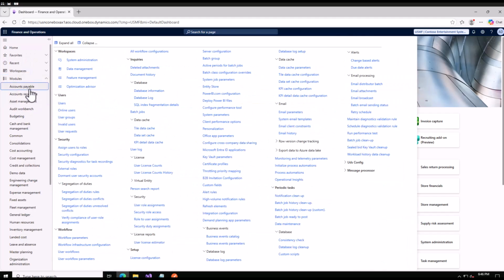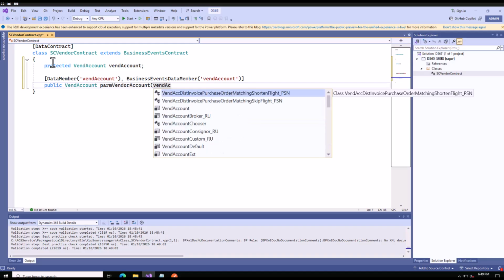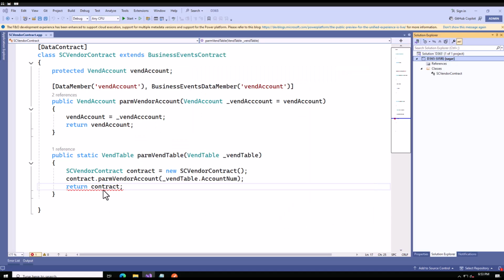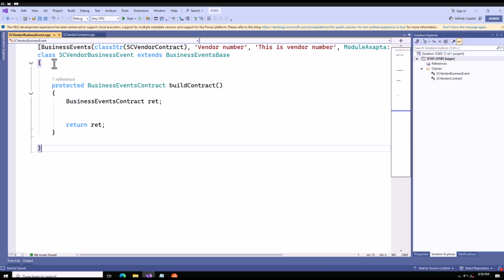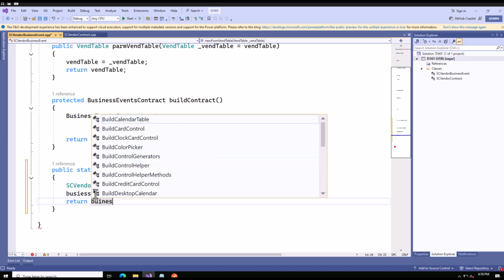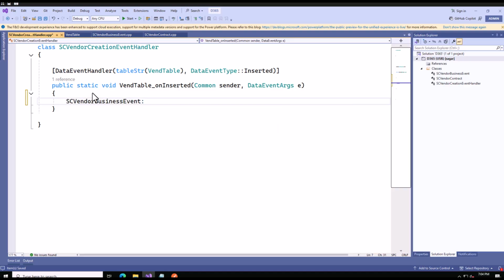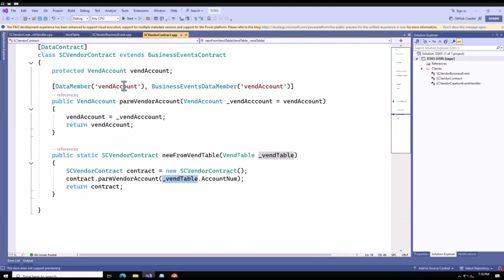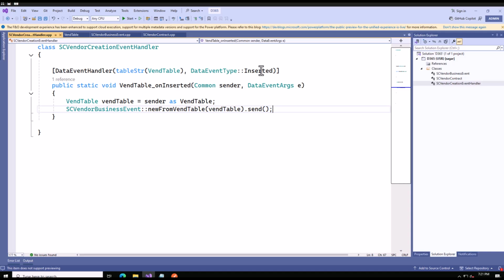Create Your First Business Event in D365 F&O | Simple X++ Example#D365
Create Your First Business Event in D365 F&O | Simple X++ Example | Video 114

D365 F&O Business Events Tutorial | Create & Trigger Your First Event

How to Create Business Events in D365 Finance & Operations (X++) | Video 114

D365 F&O Integration: First Business Event Explained Step by Step

D365 business event
Business events D365 F&O
Create business event D365
X++ business event
D365 integration tutorial
Dynamics 365 F&O events
Business event Power Automate
D365 Azure integration
D365 developer tutorial
AX 2012 to D365 integration